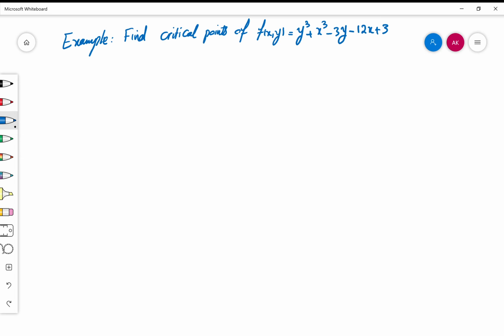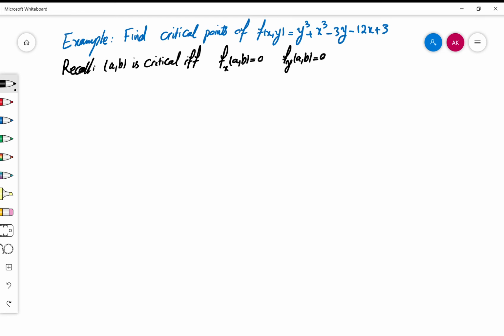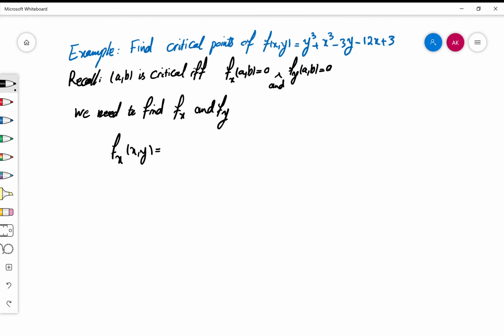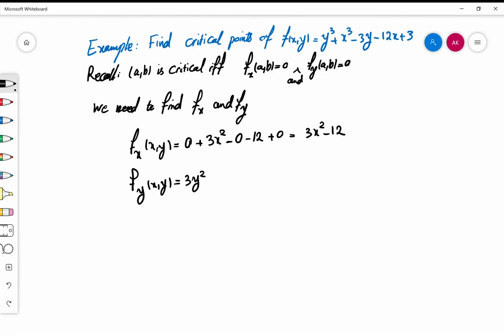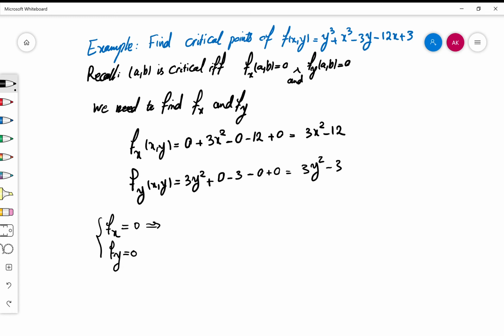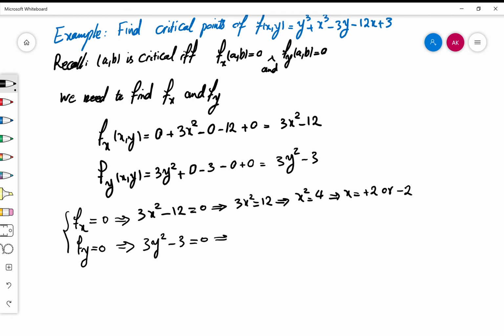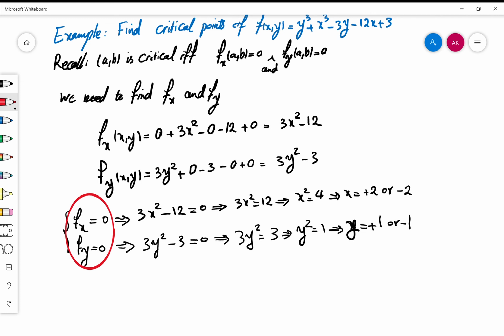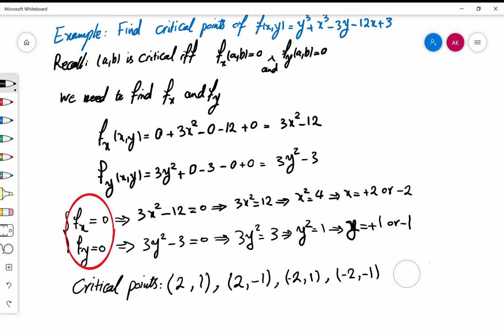labtube-(methods of calculus)- finding the critical points of a function with two variables Ill